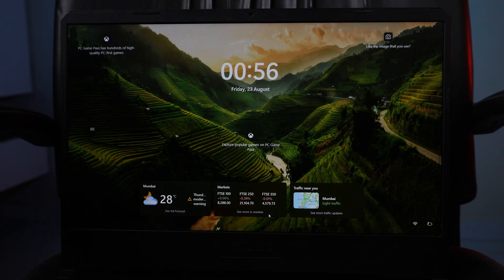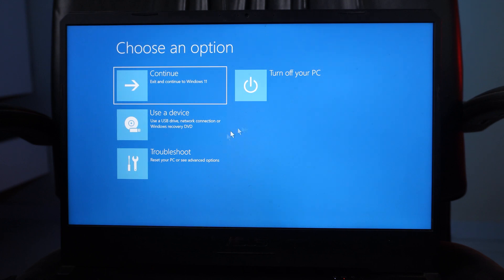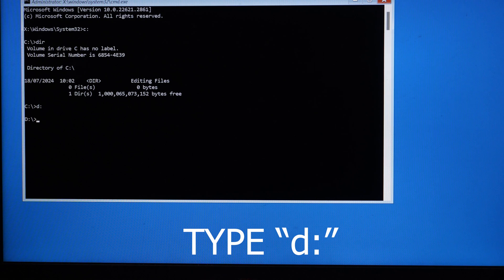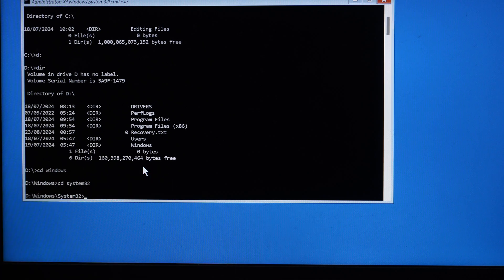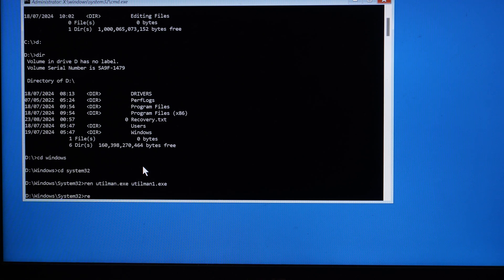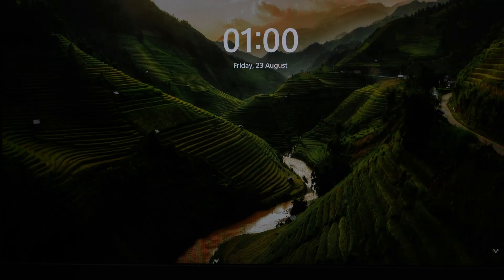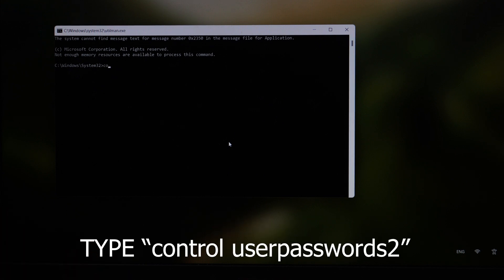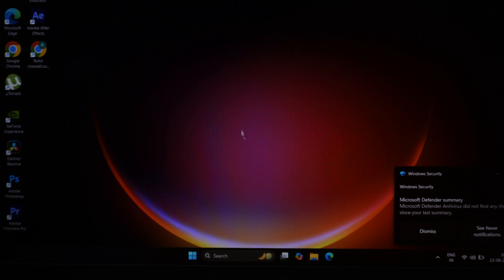How to Reset Windows 11 Password Without Any Software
In this video I am going to show you how you can bypass windows 10 or windows 11 password easily in just few minutes after this video you can easily reset or remove your password on any windows device and even if you have forgot your windows password you can easily reset your windows password or bypass your windows password using this video.

FAQ's:
Q:  If I do this, will I loose all my DATA?
A:  No, you will not loose any data.

Q: Does this work on Windows 10/11
A: Yes it works for all windows version.

Q:  Do I need to do it everytime I login?
A:  No, You just need to follow the video once after that password will be permanently bypassed/removed.

Q:  How will my CMD Files will be like before as I replaced it will accessibility?
A:  Just go to updates and there will be an update do that and everything will be turned back to how it was.